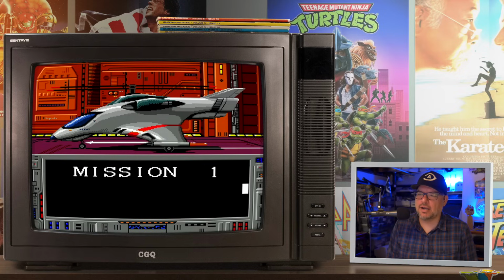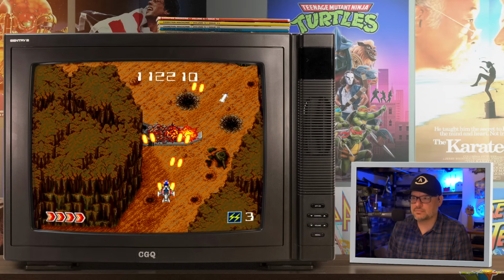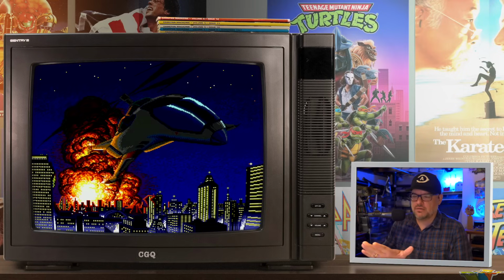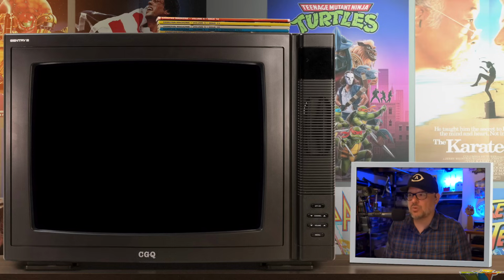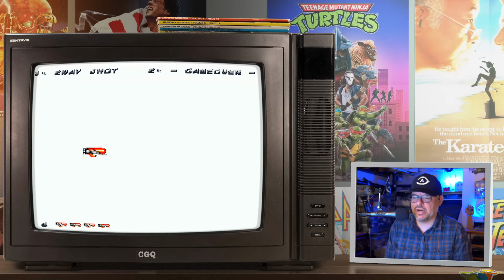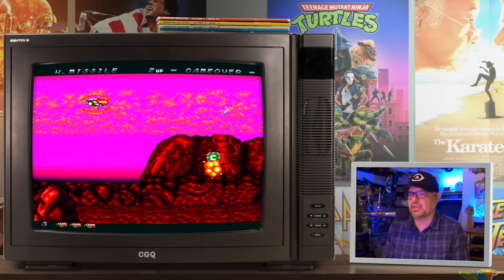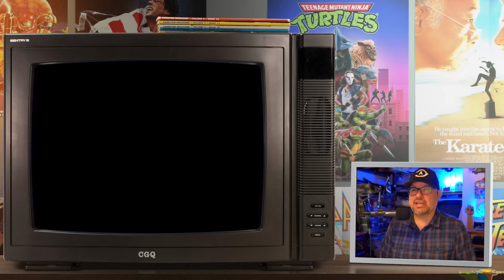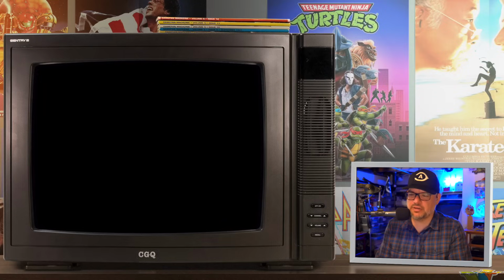Weekend Rental Ep. 15 - Avenger | CGQ+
Today on Weekend Rental we check out three affordable shooters for the PC Engine CD, including the excellent Avenger, as well as Legion and Hawk F-123.

0:00 Intro
0:23 Beginning Chat
14:20 Avenger Discussion
16:53 Avenger Playthrough
53:15 Legion Discussion
58:27 Legion Playthrough
1:15:29 Hawk F-123 Discussion
1:17:23 Hawk F-123 Playthrough
1:29:58 Outro

Check out the "Here's My Question For You" weekly podcast, hosted by Coury from MLiG and myself,

Send me a postcard and I'll send you one back!  Please, no packages.